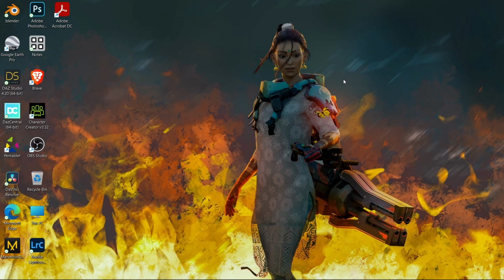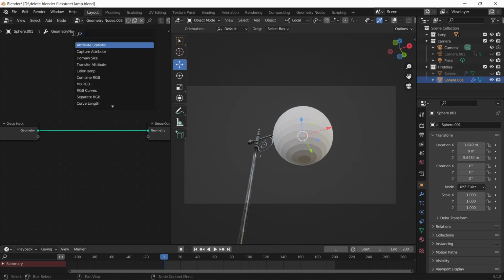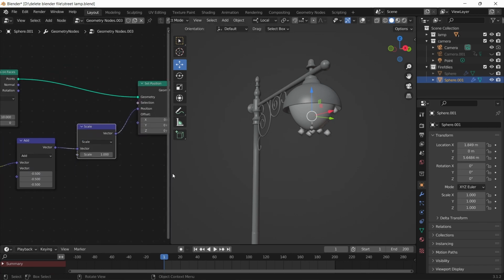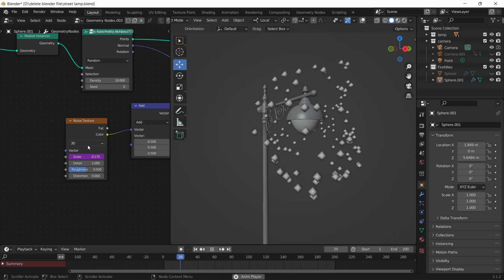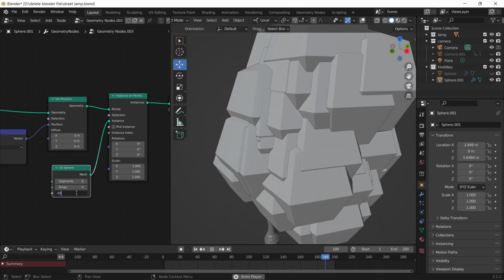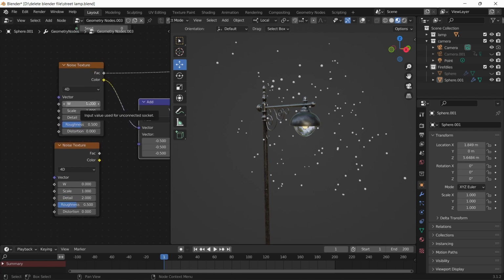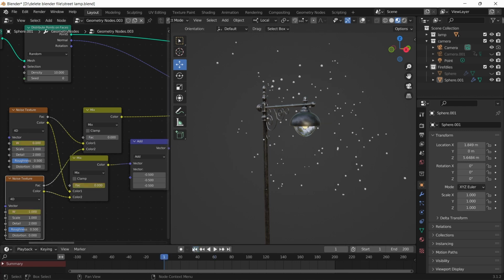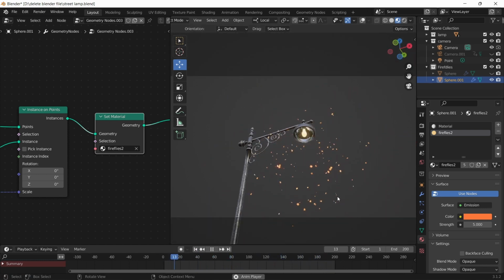Seamless Movement of fireflies in Blender( blendertutorial , blender ,art)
*Programs That has been used in this project are
*blender to create model
*Davinci resolve 17 to edit videos.

Timestamp
00:00 - Channel Intro.
00:05 - Video intro.
00:19 - Seamless movement of fireflies clip.
01:17 - Tutorial.
10:35 - Looping of fireflies
16:07 - Outro.
16:12 - Recommendation of other videos.

Street lamp model that i use in this project is made by MediaVisionLabs on sketchfab.